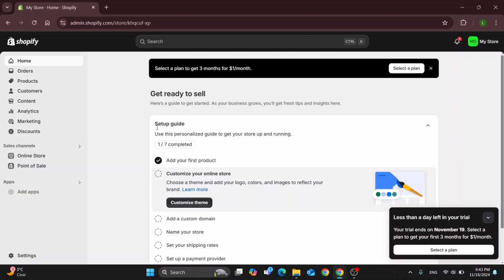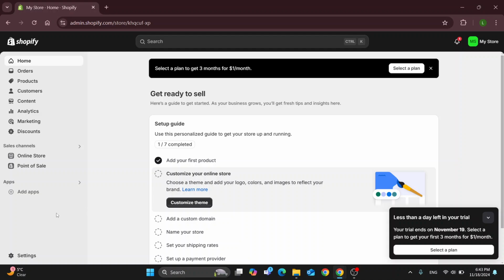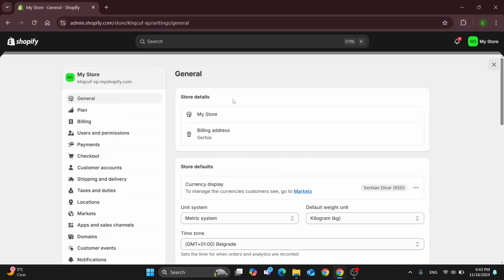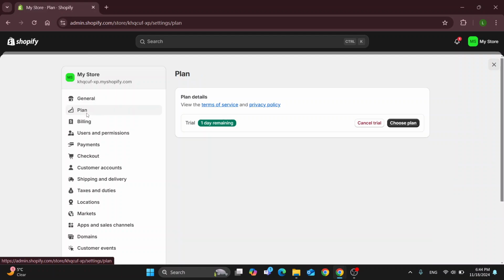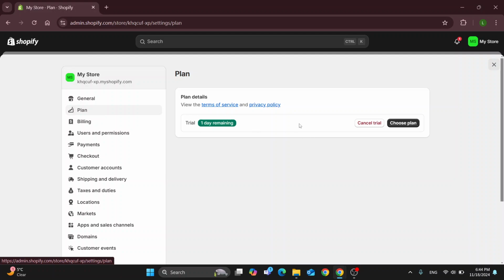How To Temporarily Close Shopify Tutorial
Today we talk about temporarily close shopify,how to close shopify store temporarily,how to pause shopify store,pause shopify store